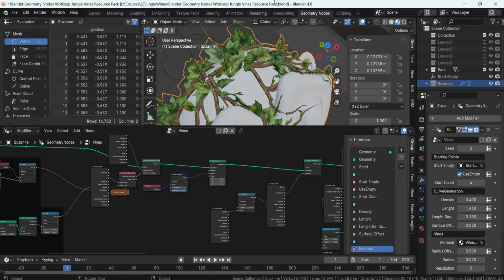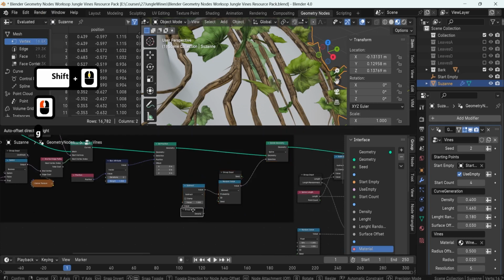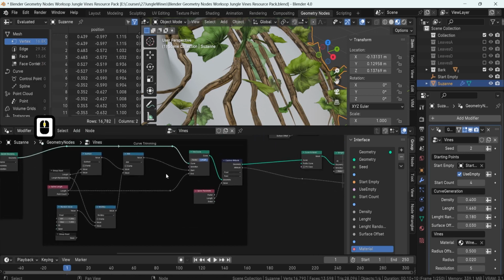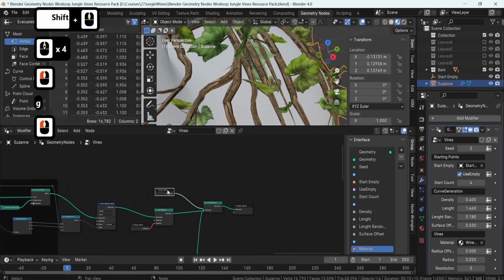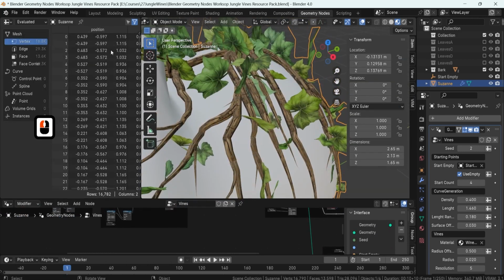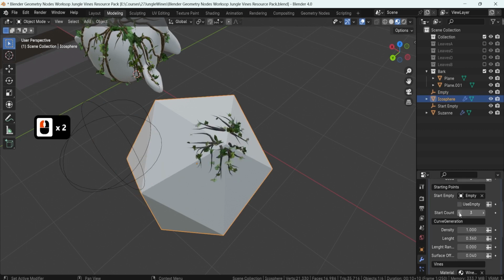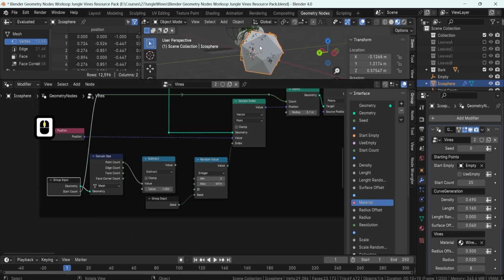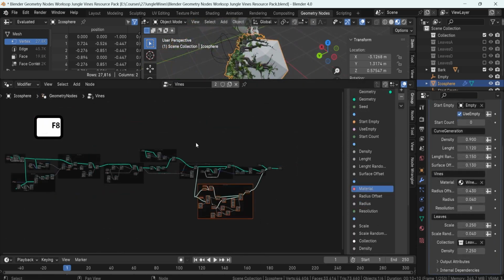19 Final Overview and Spawn Point Debugging in Blender